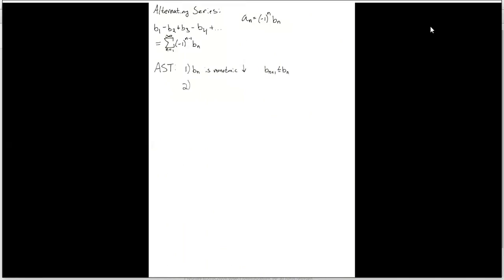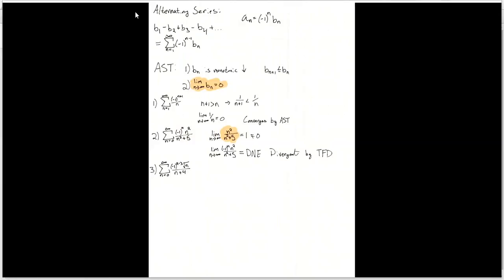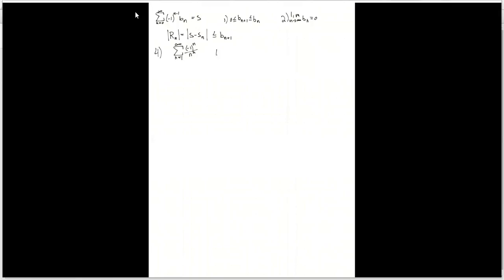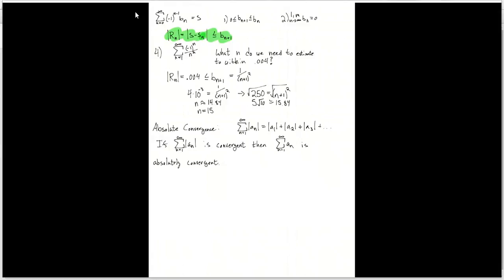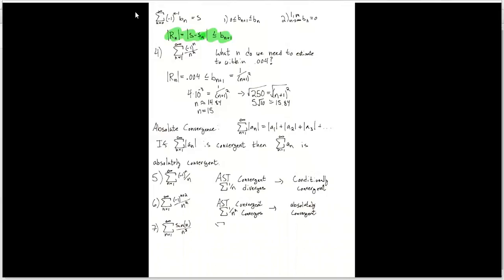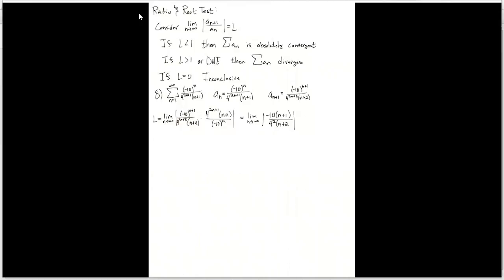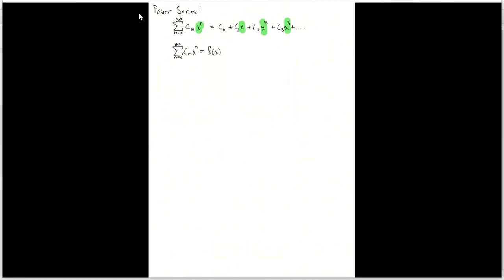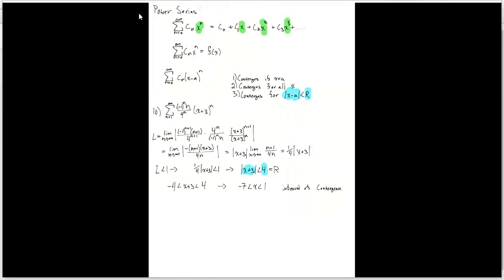Calc 2 Rec July 11